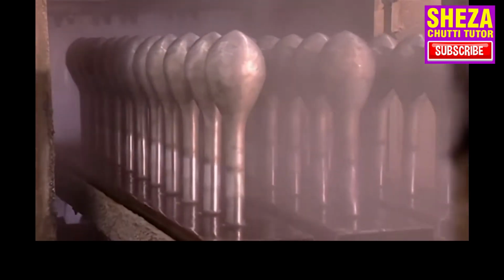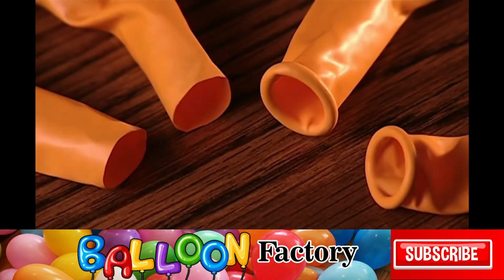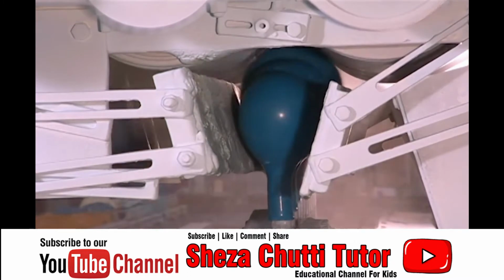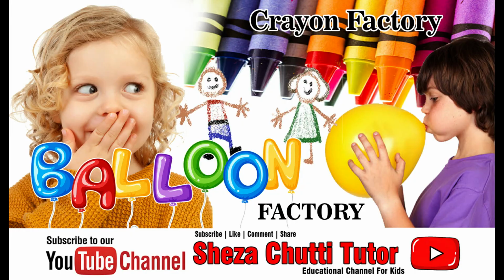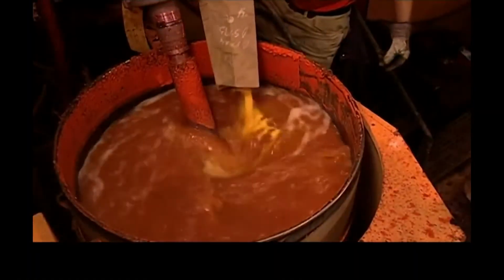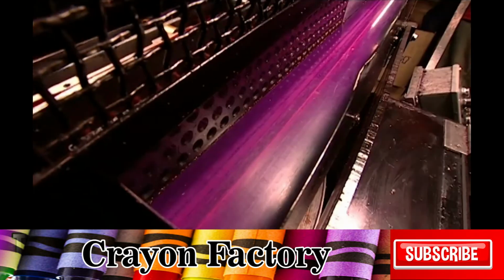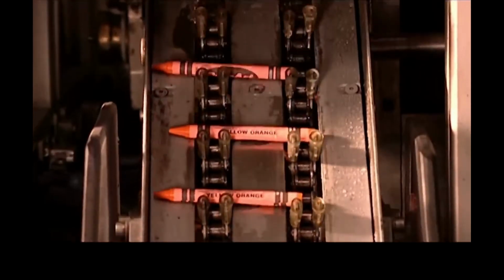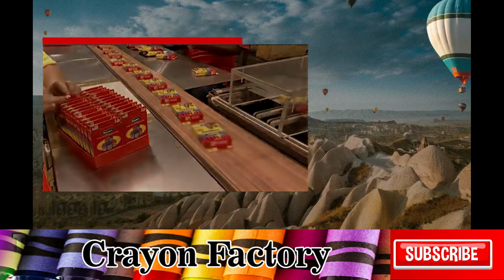Balloon Factory & Crayon Factory (short Video for Kids) Educational Purpose